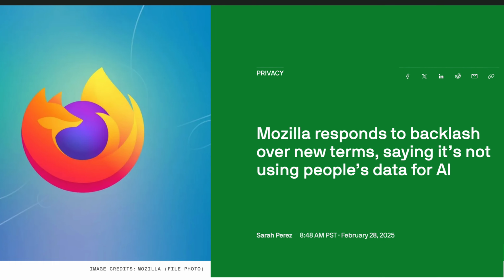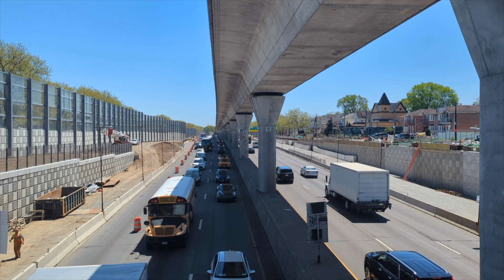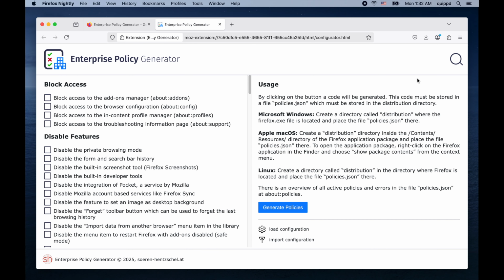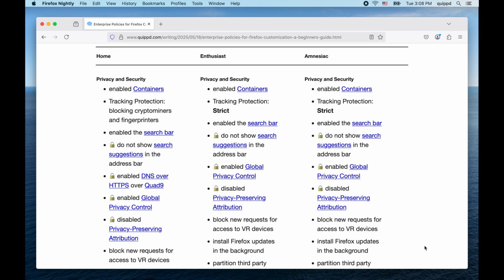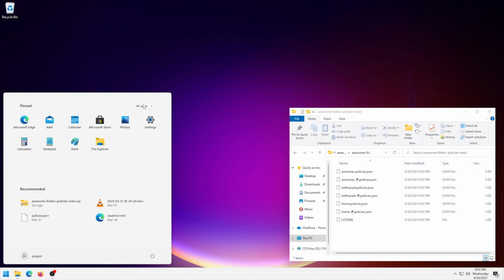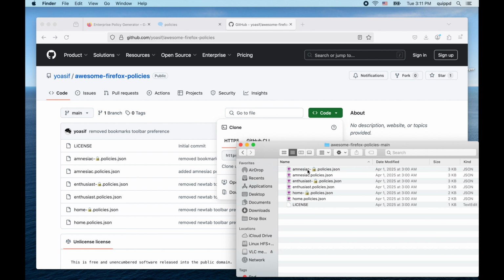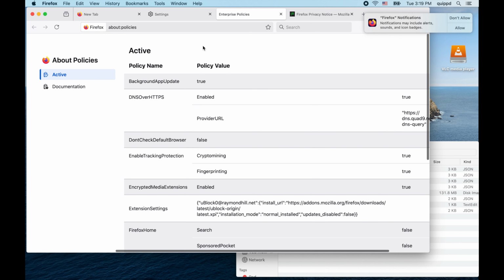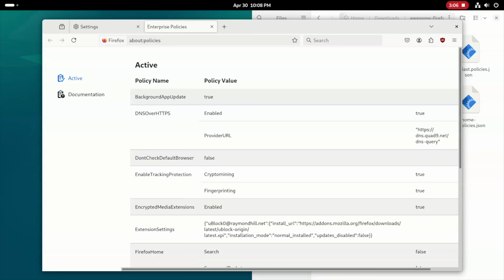Take Back Control of Firefox with Enterprise Policies (policies.json)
If you want to customize Firefox using Enterprise Polices, you can create customized policies via the handy Enterprise Policy Generator. You can also browse a collection of policies I created, available for download.

00:00 Background
01:55 Introduction to Enterprise Policies
02:38 Enterprise Policy Generator
04:20 My Recommend Policies
05:49 How to Install
06:04 Windows
08:00 macOS
10:08 Linux
11:49 Thank You!